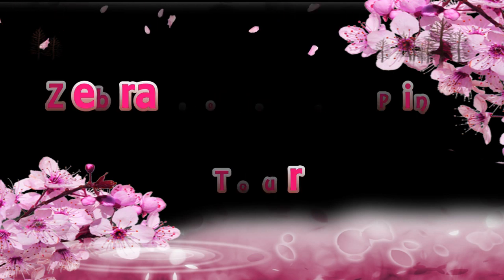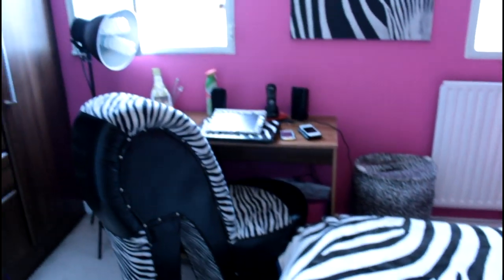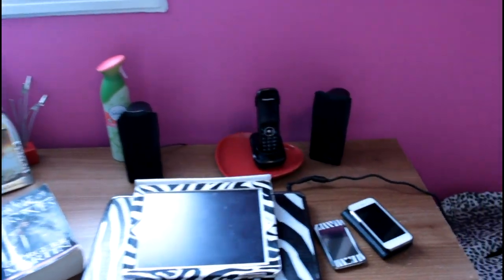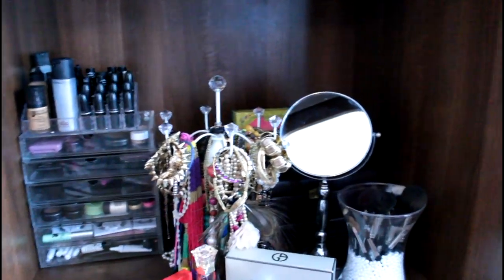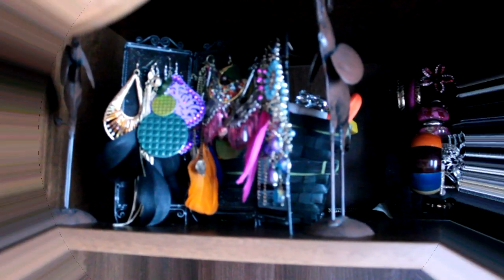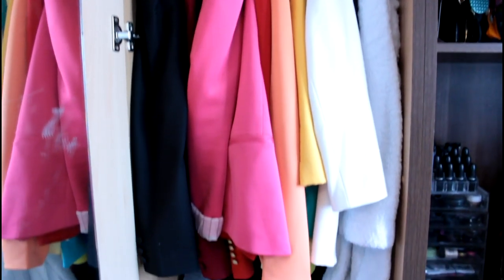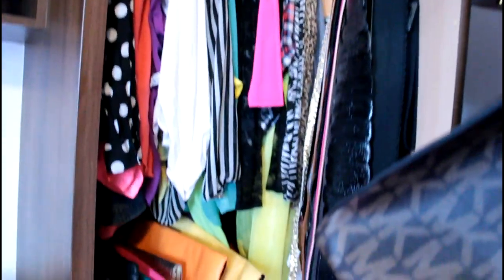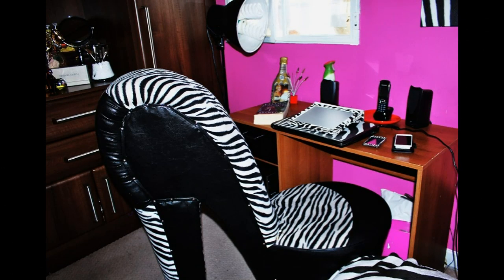ROOM TOUR - ZEBRA AND PINK